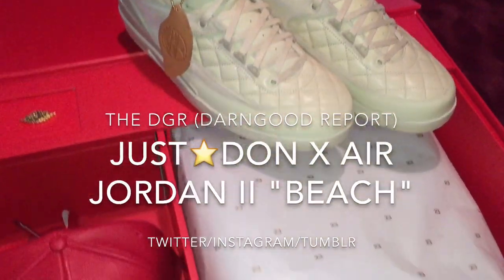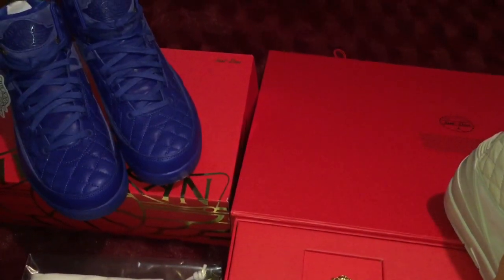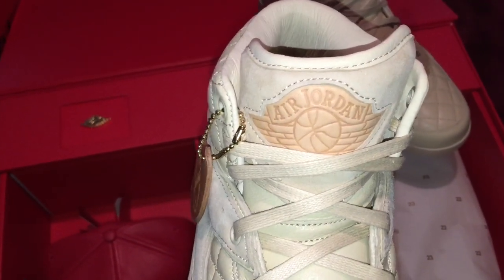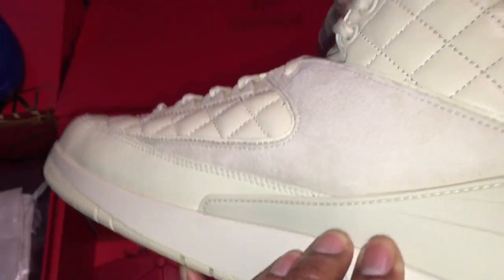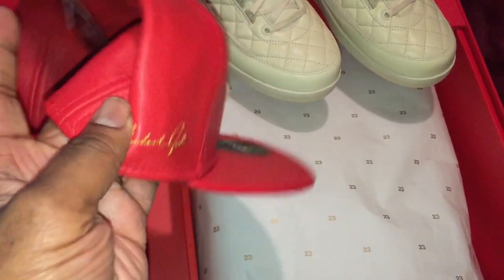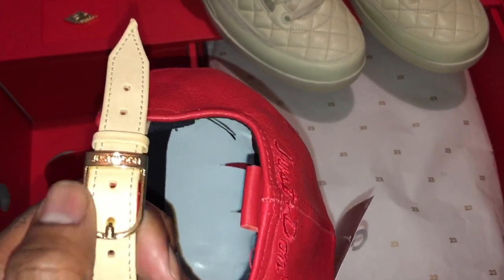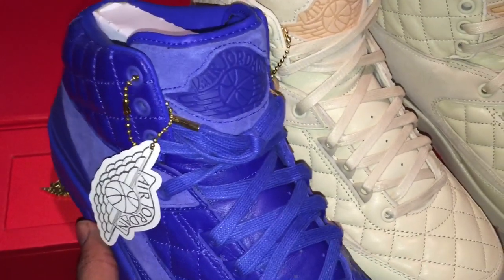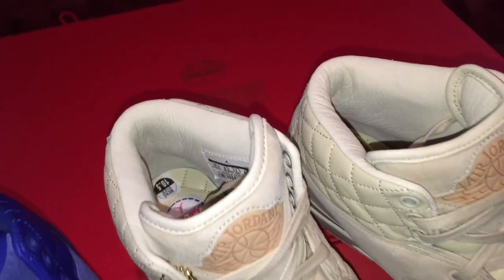JUST⭐️DON X AIR JORDAN II "BEACH" - THE DGR (DARNGOOD REPORT)